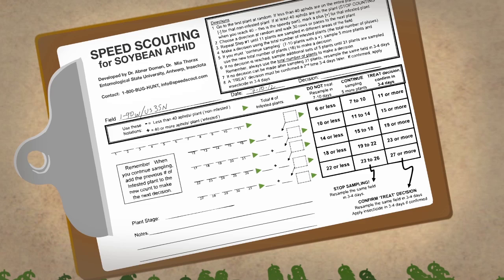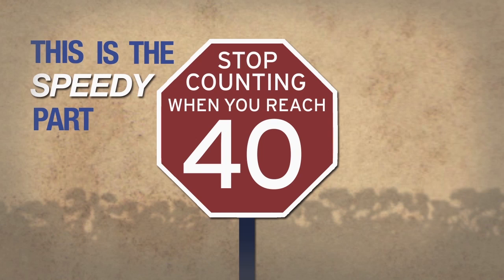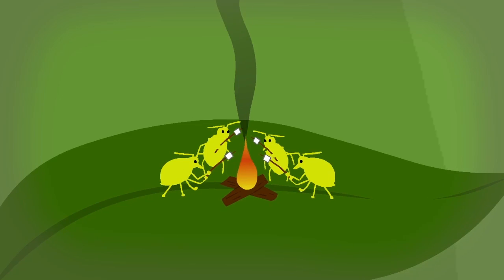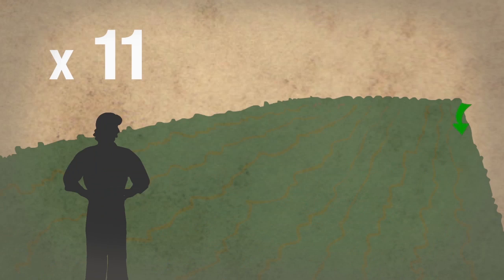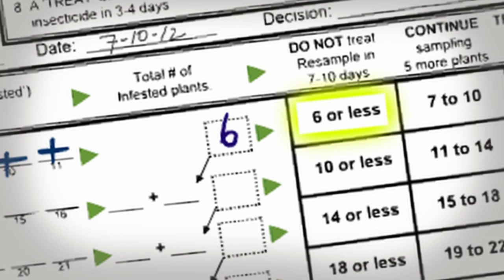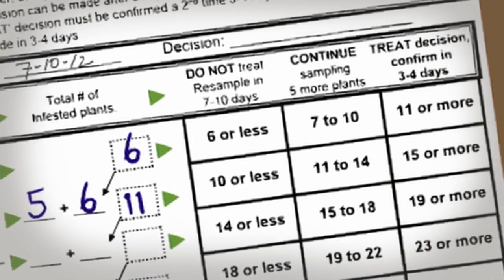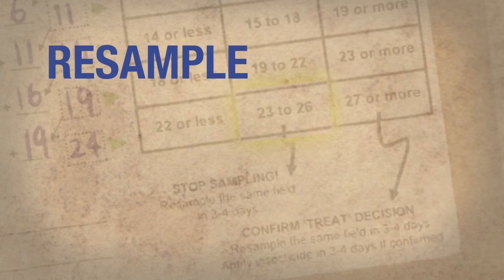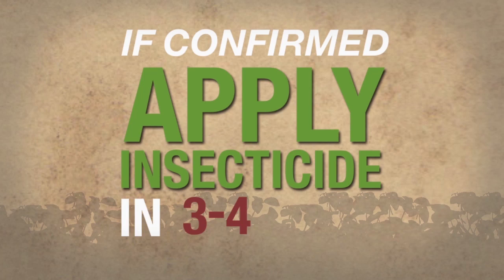Soybean Aphid Speed Scouting -- How To?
This video was the winner of the OUTREACH category of the 2012 ESA YouTube Your Entomology contest. The video shows how to "speed scout" for soybean aphids in soybean fields. The video was made by Cable Hardin, a professor of animation at South Dakota State University, Kelley Tilmon, a soybean entomologist at SDSU, and Buyung Hadi, a pesticide education and urban entomology coordinator at SDSU.